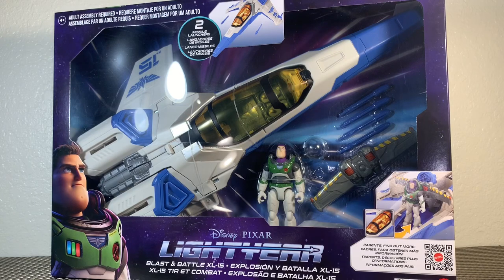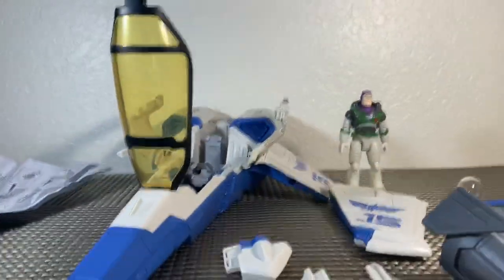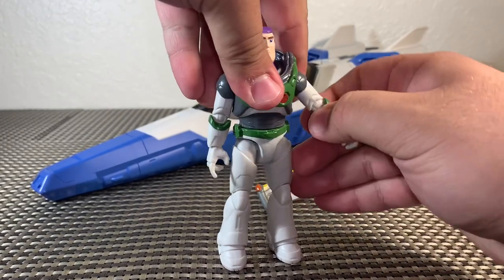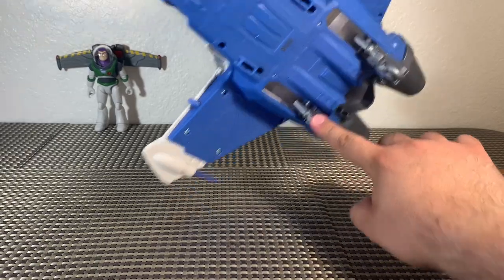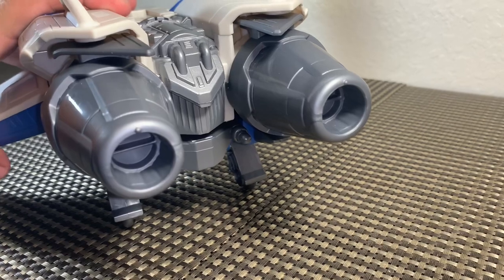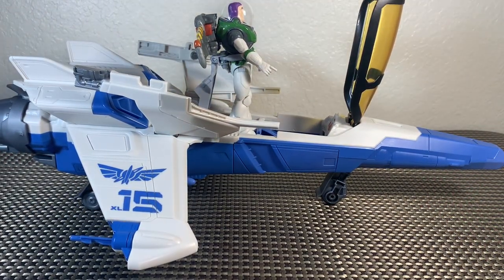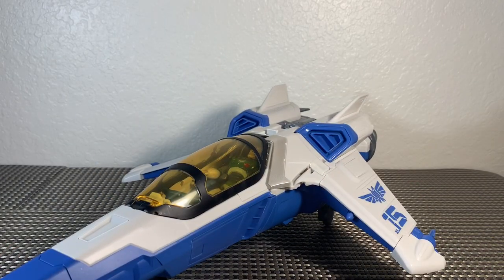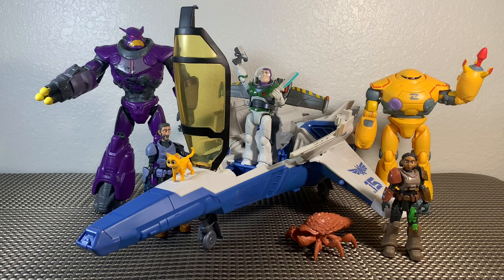Lightyear 2022 Disney Pixar Blast & Battle XL-15 Spaceship for 4” Figures Mattel Target Toy Review